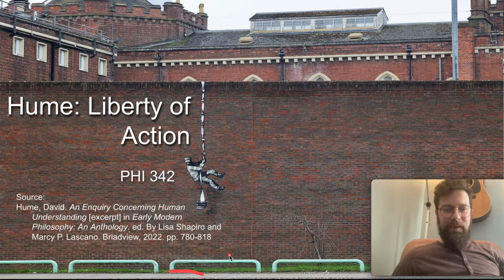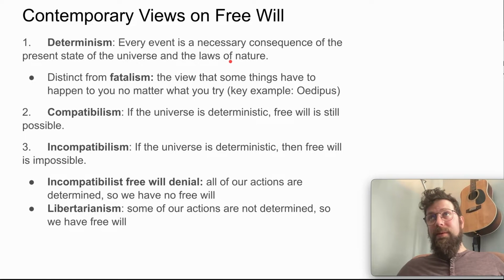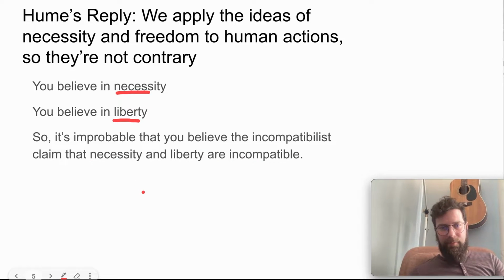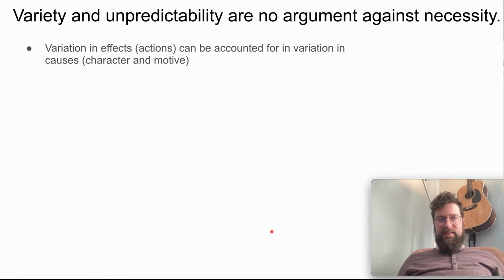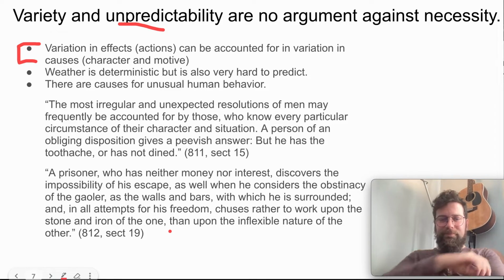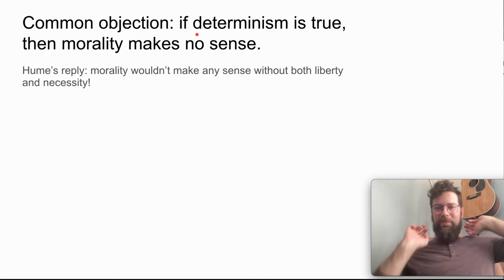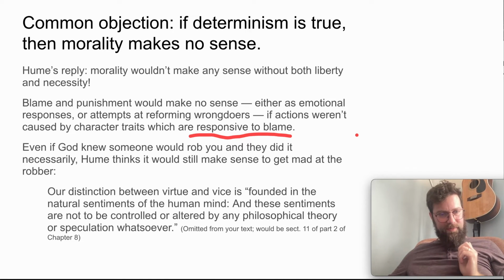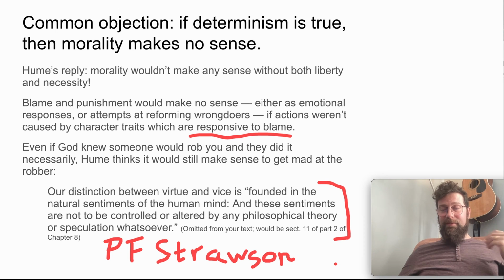Hume on Free Will - Liberty and Necessity in Action